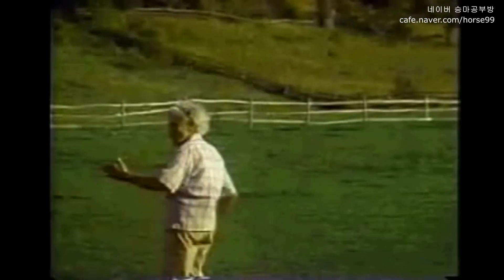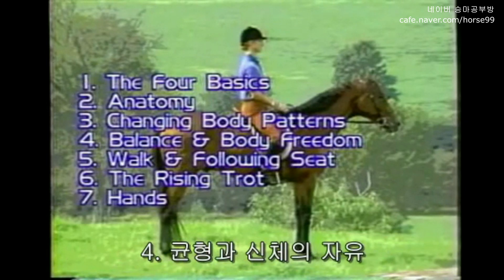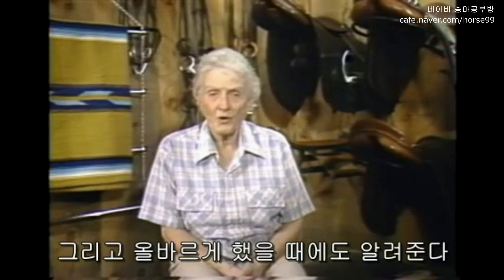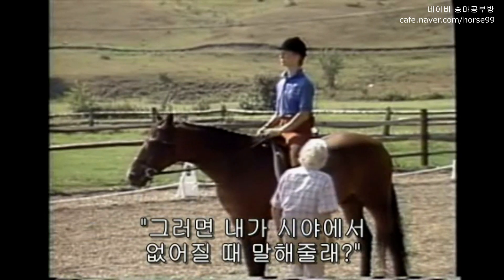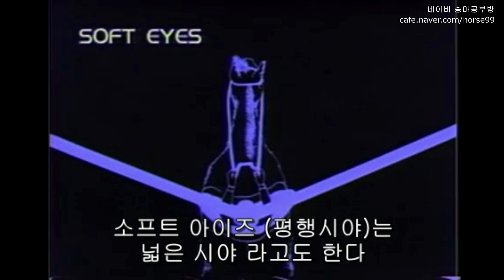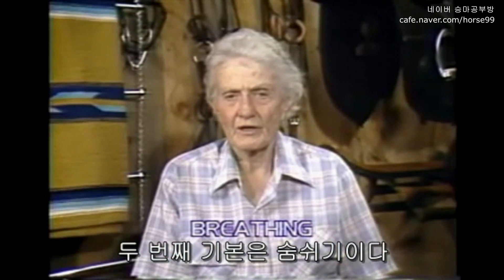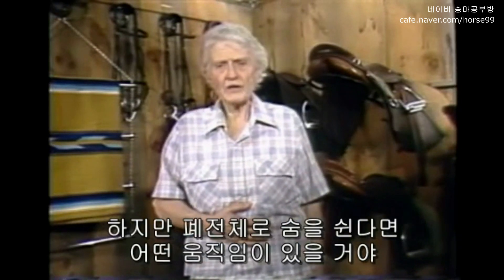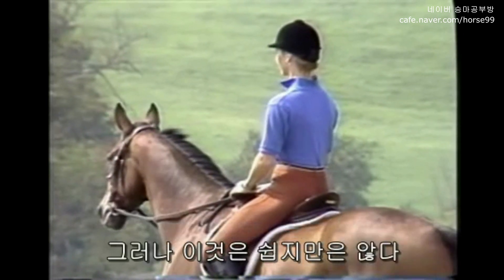Centered Riding Video 1_승마의 4가지기본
승마 교본의 바이블이라고 불리는 책, "Centered Riding (중심으로 타는 승마)"의 영상본으로, 승마를 배우는 분들에게는 꼭 추천하고 싶은 영상 교재입니다. 강추!!

[Centered Riding Video 1]
1. Four Basics (승마의 4가지 기본)
    - 눈(Soft Eyes)
    - 숨쉬기
    - Centering(중심잡기)
    - 블록쌓기